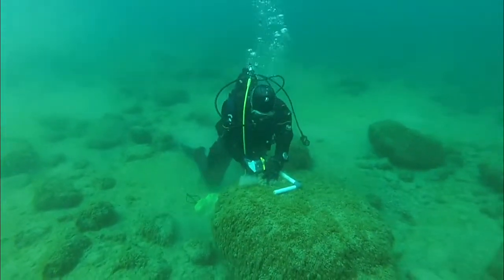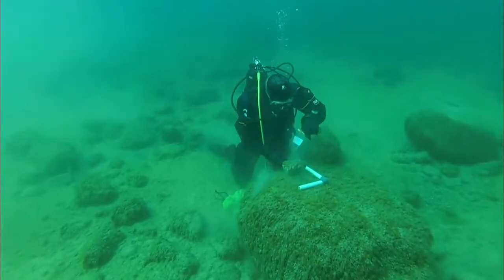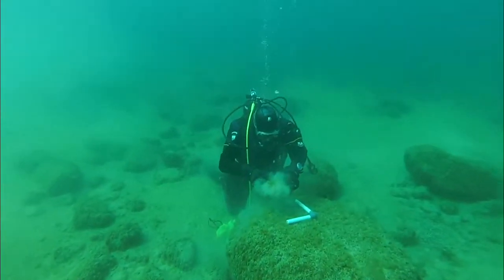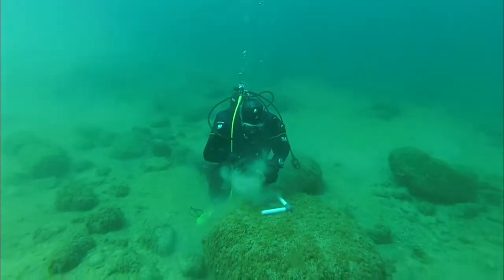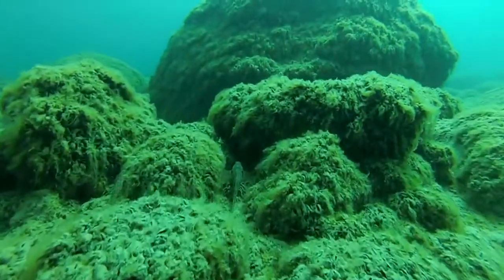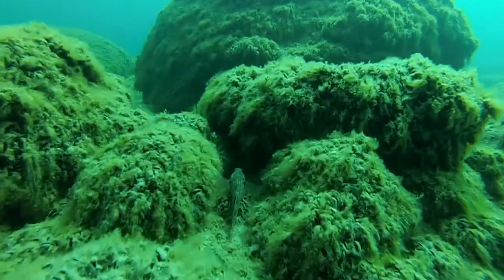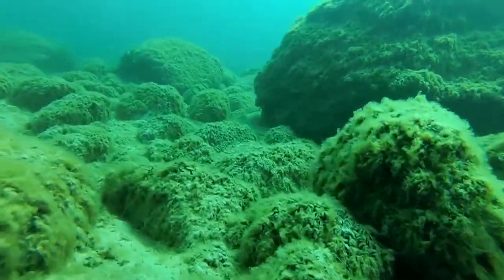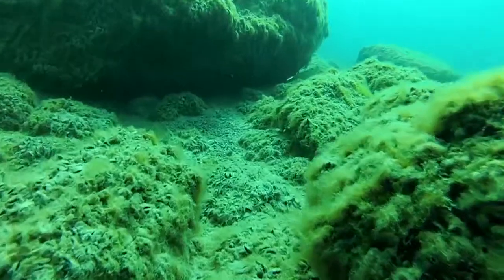Monitoring mussels at the bottom of Lake Michigan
Harvey Bootsma, a University of Wisconsin-Milwaukee ecologist, examines mussel and algae cover near Atwater Beach in Shorewood. His team dives every two weeks to examine what is happening on the lake's bottom due to invasive species. Video by Erin Caughey/Milwaukee Journal Sentinel